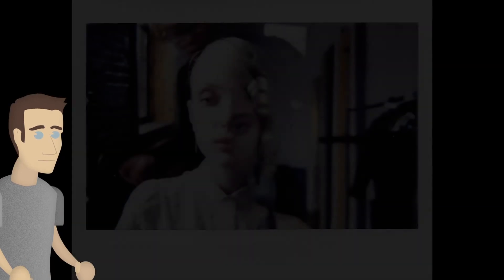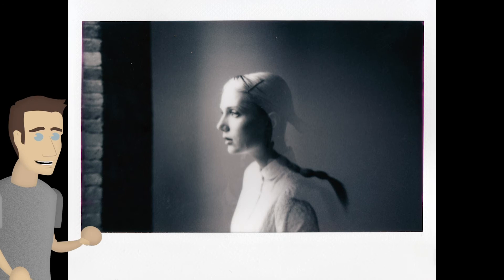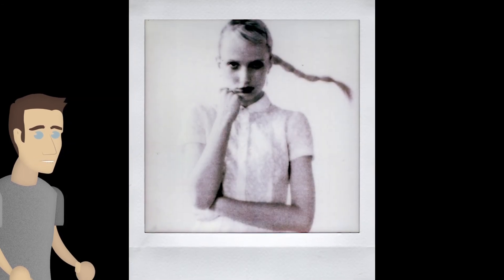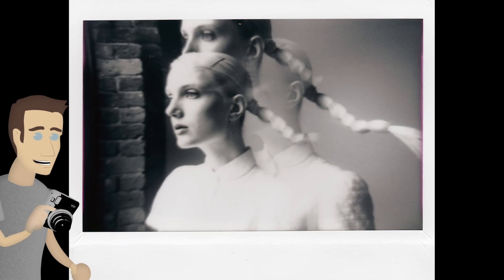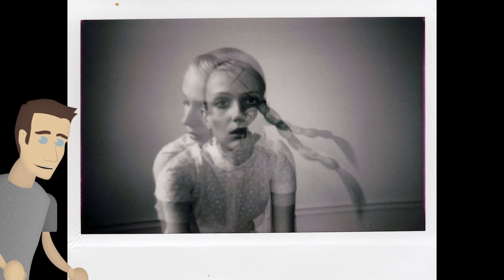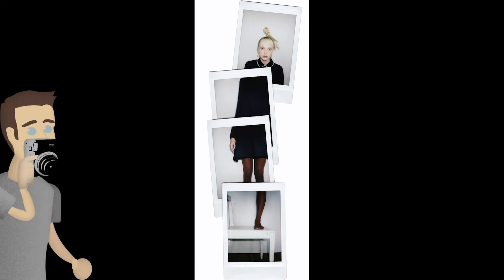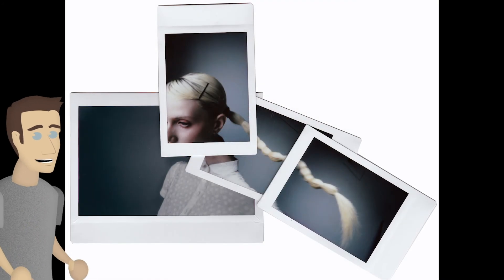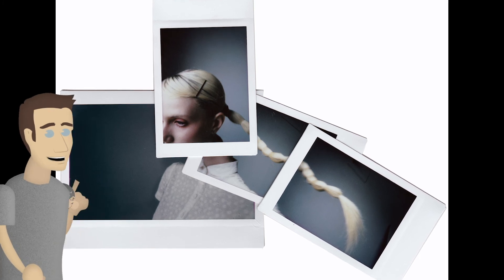Instax Model Shoots #21: Annika